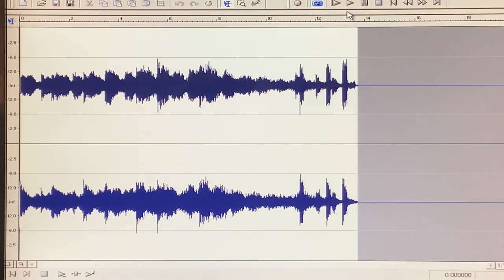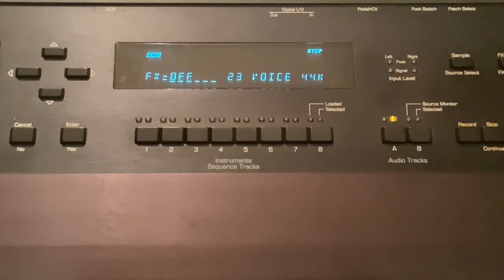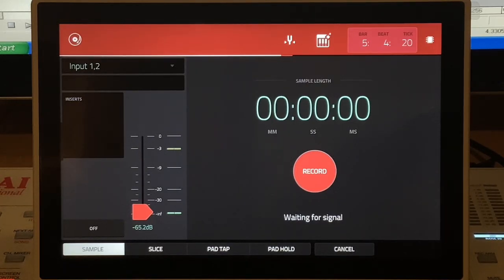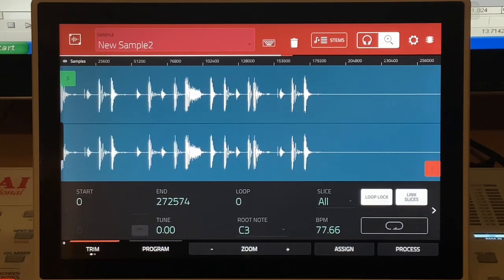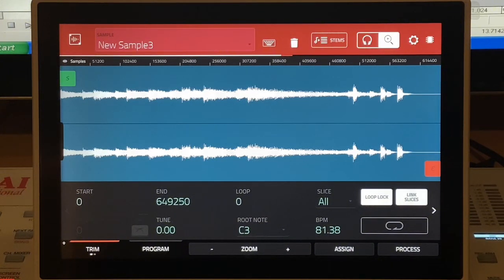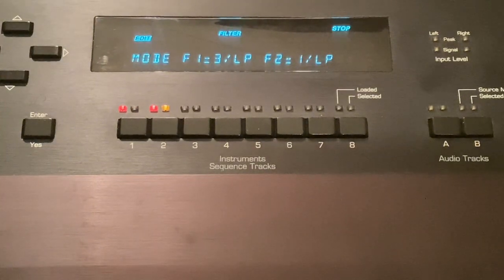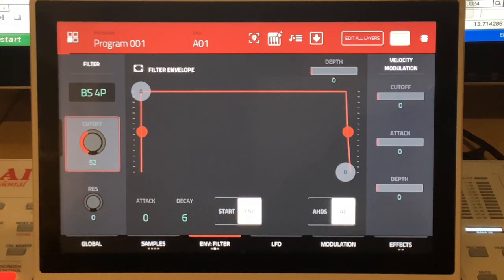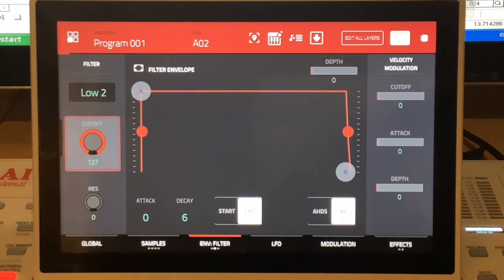Akai MPC X SE VS Ensoniq ASR-10 Sample And Sound Quality Comparison !!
Testing the sound quality of the akai mpc x se main outputs compared with the sound quality of the ensoniq asr 10 main outputs after sampling the same source with the akai mpc x se and with the ensoniq asr 10 and then comparing the audio results. I have also compared the sound of the filters and some of the effects.

CHAPTERS:
00:00 Intro
01:38 Sampling With The ASR 10
05:29 Sampling With The MPC X SE
09:00 ASR 10 Vs MPC X SE Sound Test
14:50 FX And Filter Comparison
18:25 Final Sound Comparison